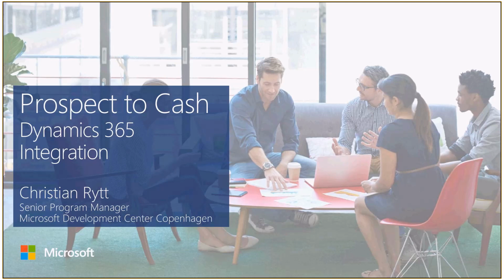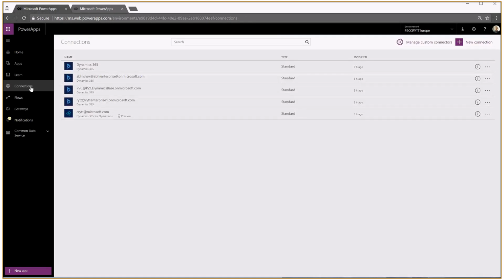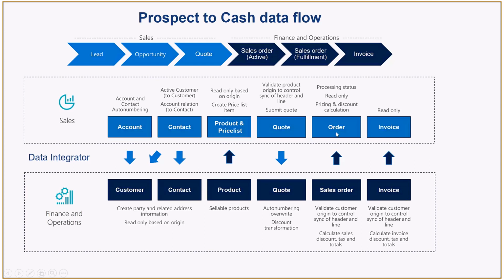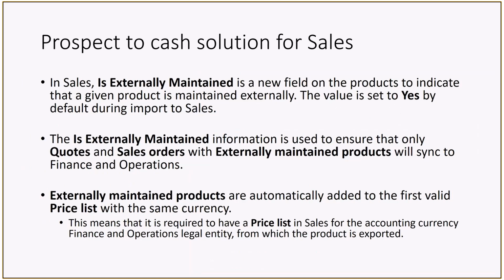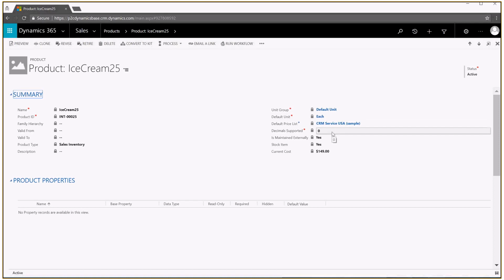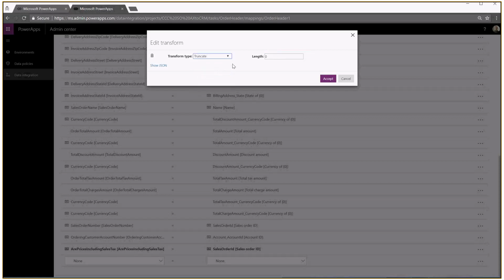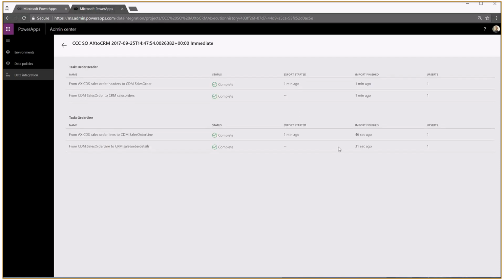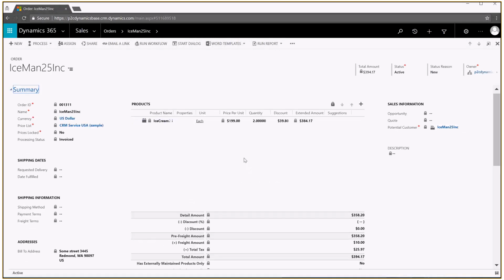Integration Between Dynamics 365 for Sales and Dynamics 365 for Finance & Operations via CDS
This Tech Talk introduces the integration scenario known as Prospect to cash, with sales and marketing activities in Dynamics 365 for Sales and fulfillment in Dynamics 365 for Finance and Operations. We will also take a look at the Data integrator and how to modify the integration.